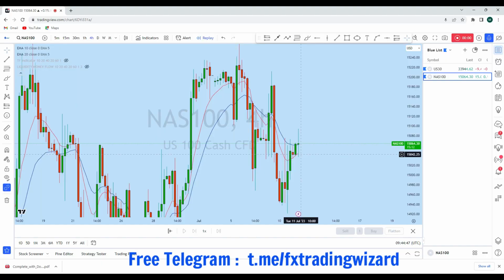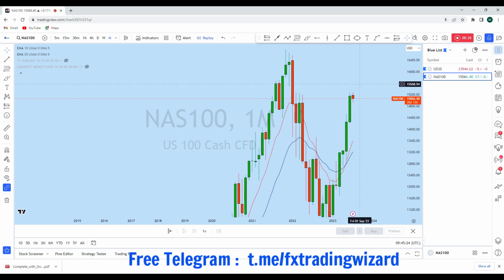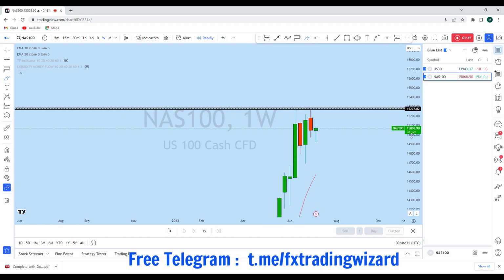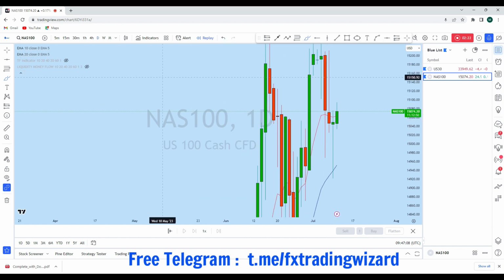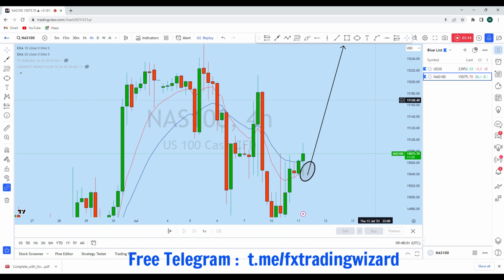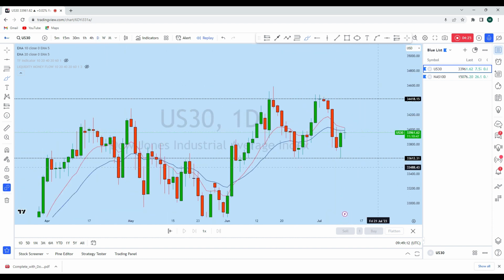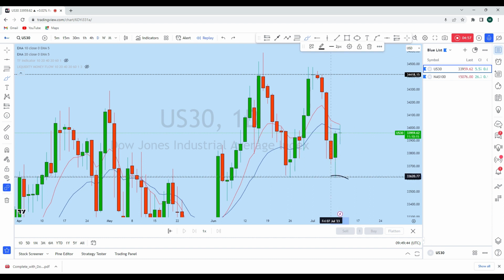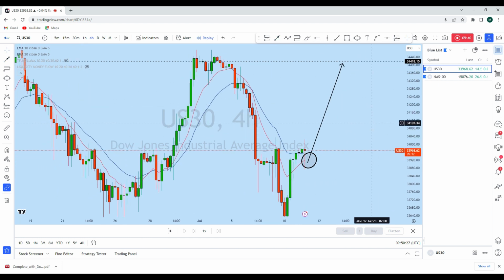NAS100 and US30 Analysis Today : Liquidity Grab Trading Strategy